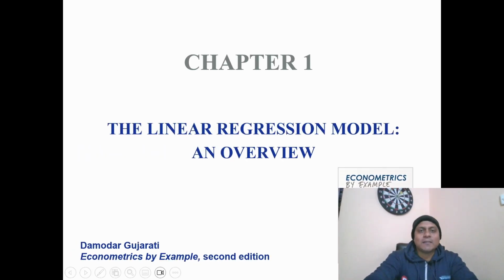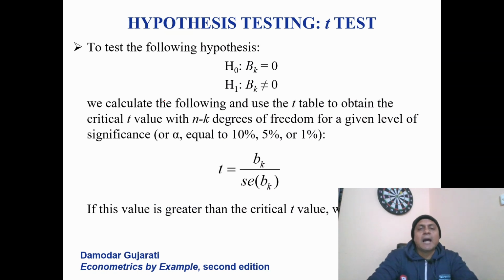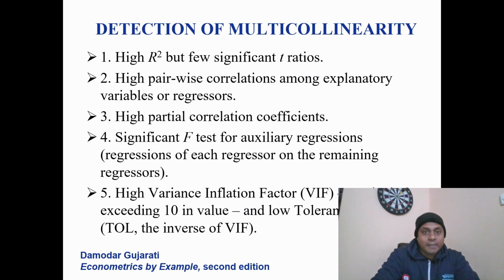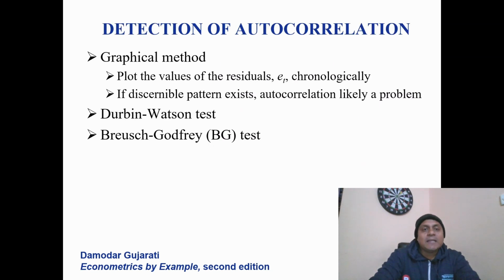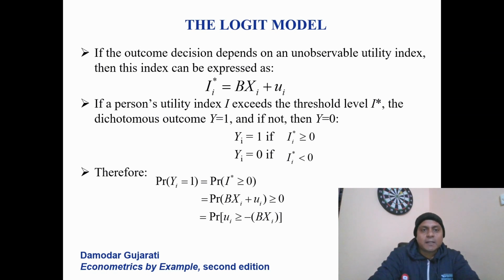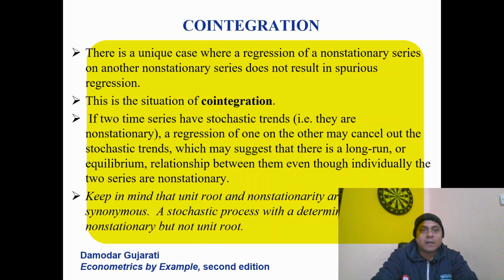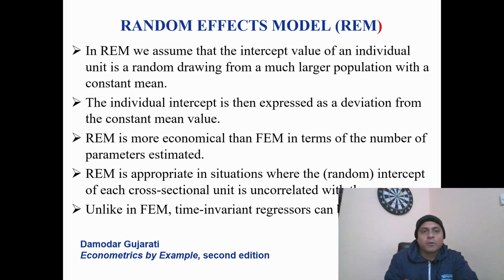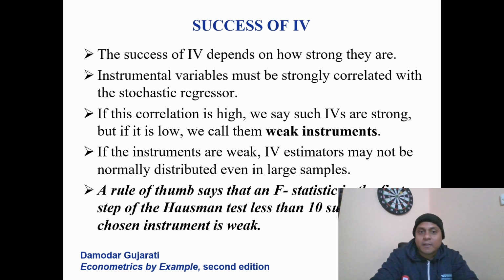All Statistical & Econometric Topics in One Video! Learn Econometrics With Solution Manual in 40 min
Using D. Gujarati's book Econometrics by Example, I covered all important econometrics topics in this video. The book and the solution manual are

Please follow the book and all the slides while covering the video.

All The Videos on Dynamic Panel and Time Series models for advanced learners

Enjoy learning econometrics!!

Timestamps:
0:00 Simple Linear Regression
7:28 Qualitative explanatory variables and regression models
9:42 Multicollinearity in Regression Models
12:41 Heteroskedasticity and Homoskedasticity
15:19 Autocorrelation
18:00 Model Specification Error
20:38 Logit and Probit Models
22:56 Time Series Analysis
25:58 Cointegration & ECM
29:07 Panel Data Analysis
32:25 Instrumental Variables Estimation

📈 **Basic Tools**: Understanding the fundamental statistical and mathematical tools essential for econometric analysis.

📊 **Regression Analysis**: Delving into linear regression models, both simple and multiple, and their applications in economic data.

🔍 **Hypothesis Testing**: Unraveling the methods for testing hypotheses in econometric models, an essential part of model validation.

📐 **Model Specification & Diagnostics**: Tackling issues like multicollinearity, heteroskedasticity, and autocorrelation, and learning how to diagnose and address them.

🕒 **Time Series Analysis**: Exploring models that deal with time-series data, crucial for understanding economic trends over time.

🏢 **Panel Data Analysis**: Examining data that involves multiple entities over time, combining time series and cross-sectional data.

📈 **Advanced Econometrics**: Venturing into non-linear models, limited dependent variable models, and causality analysis.

💻 **Econometric Software**: Demonstrating how various software tools are used in econometrics for data analysis and model estimation.

🌐 **Applications and Real-World Examples**: Seeing how econometric methods are applied in real-world economic research and policy-making.

🤖 **Emerging Fields**: A glimpse into how machine learning and big data are influencing modern econometric practices.

Whether you're new to econometrics or looking to expand your knowledge, this video is packed with insights and explanations to guide you through the intricacies of this vital field in economics. So grab your notebooks, and let's unravel the world of econometrics together!